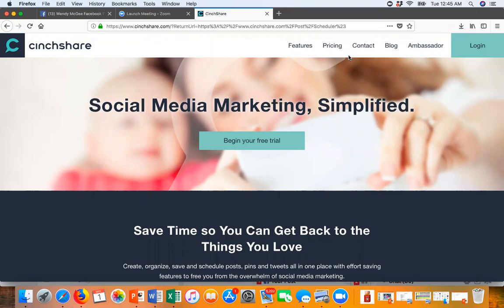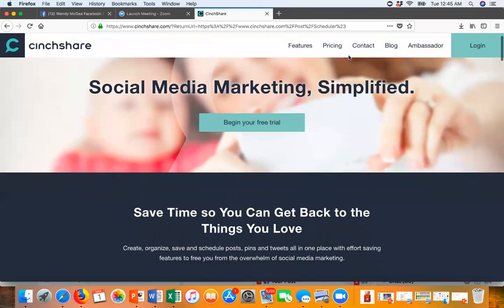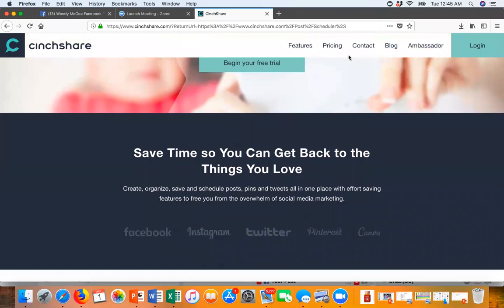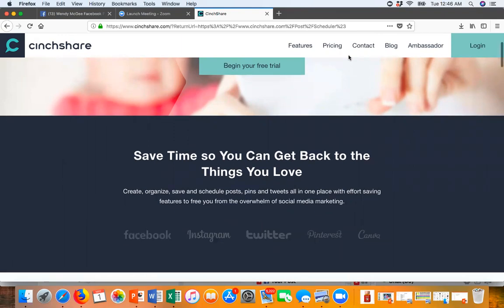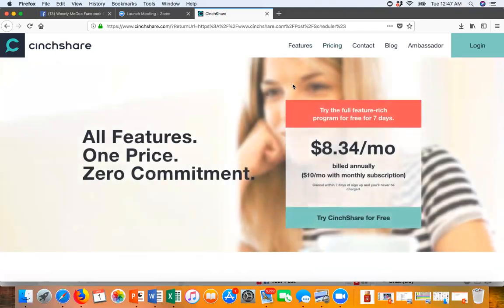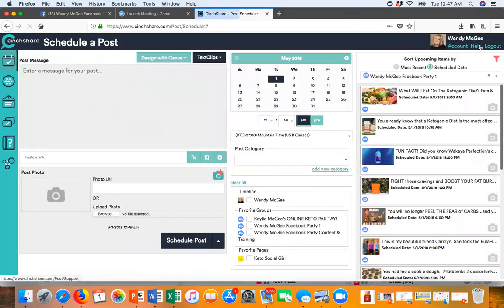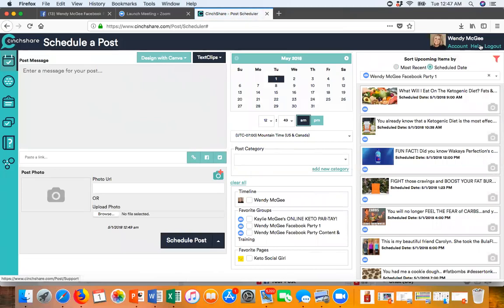FB Party Training #6: What is CinchShare and Why do I need it?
CinchShare is a post scheduling app that allows you to create, duplicate, post and share posts on your FB parties.  It literally will save you hours of work and help you be very efficient and effective in doing your online parties and business.